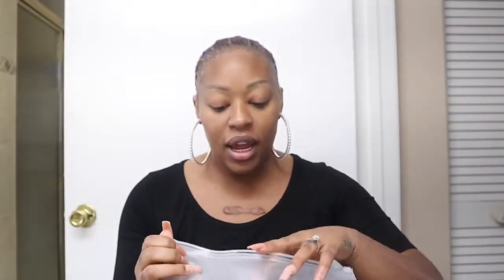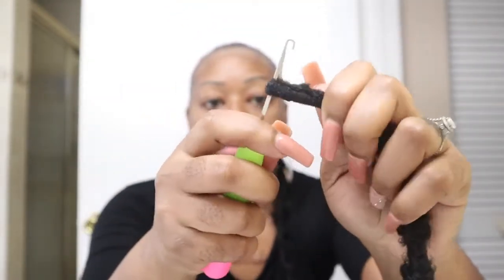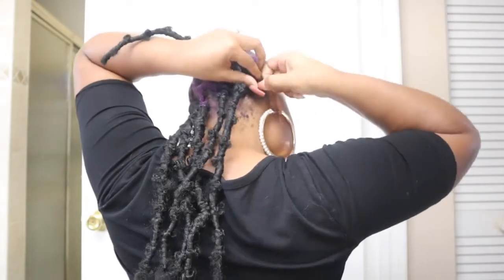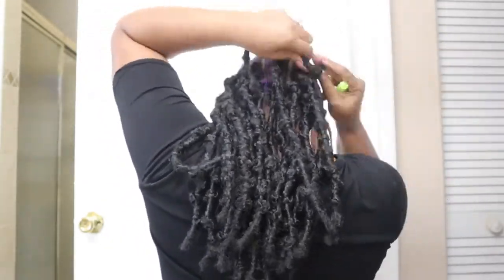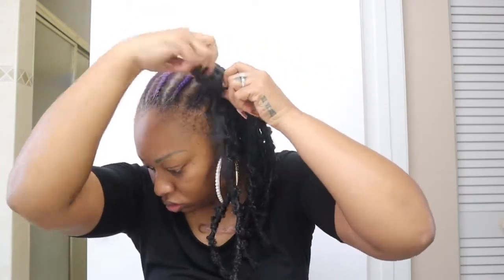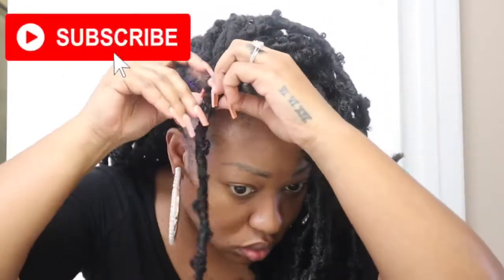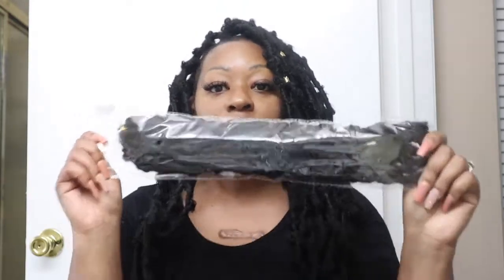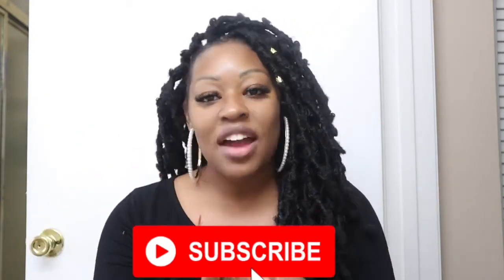No Wrapping Crochet Butterfly Locs! BEST 30 Minute BUTTERFLY LOC CROCHET TUTORIAL! Beginner Friendly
This 30 Minute No Wrapping No Single Braids Crochet Butterfly Loc Tutorial is the BEST Butterfly Loc tutorial and makes Butterfly Locs quick and easy even for beginners! This Quick and easy butterfly Loc tutorial Is the last butter fly crochet loc tutorial you will ever need to watch!

Save time and forget the hassle in installing or taking out butterfly locs with this easy crochet butterfly loc hair and tutorial that is ver beginner friendly!

Wig Reviews and Tutorials:
Don't want to do a bald cap or use glue? check out this tutorial: How To: Lace Wig Tutorial No GLUE! No GEL! Equal Baby Hair 102 I BEGINNER FRIENDLY! NO BALD CAP
How to Make a DIY removable Quick Weave Wig with Closure FAST Beginners Closure Wig Tutorial
How to Make Your Synthetic Weave or Wig Hair Last Longer! Best Synthetic Hair To Buy!

Family Youtube Channel: Don't Keep Up With The Joneses